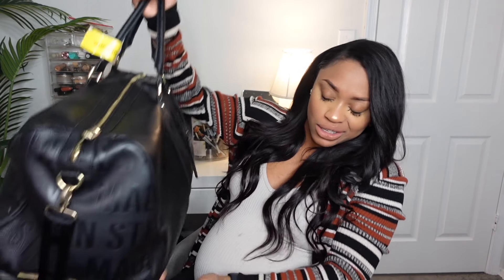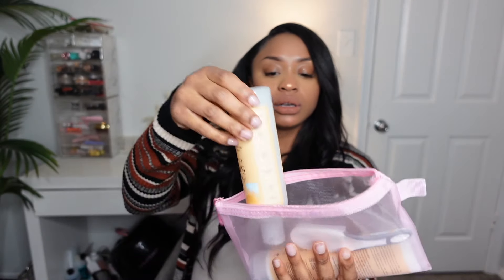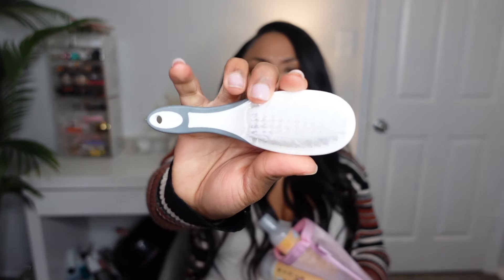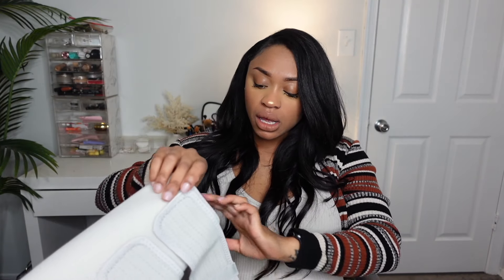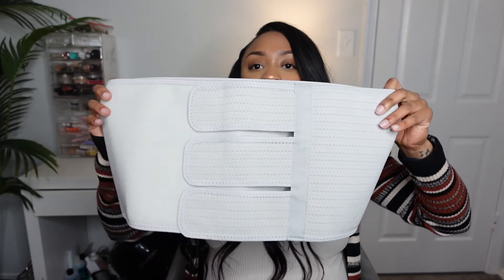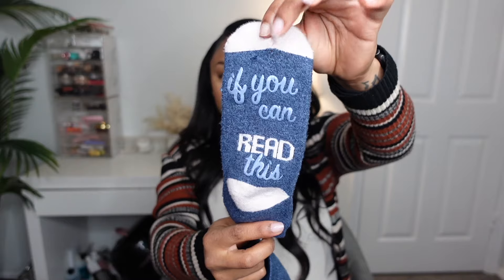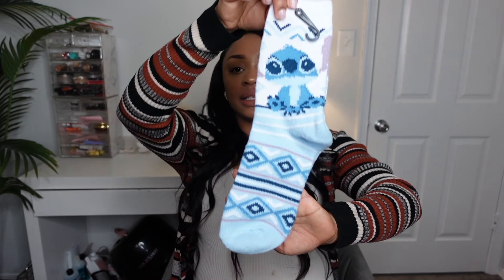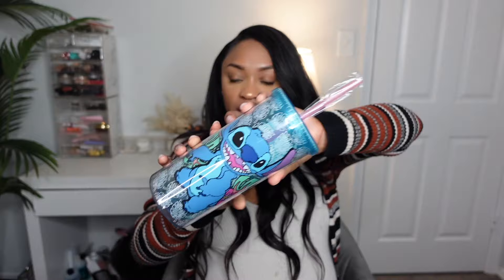Whats In My Hospital Bag ♡ First Baby ♡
Hi friends ♡
Ahh! We are so close to our babygirl's arrival and I am so excited to meet her! I have a hospital bag video for you all today! It's in my hopes that this video is helpful for new or seasoned moms! Goodluck and stay golden!